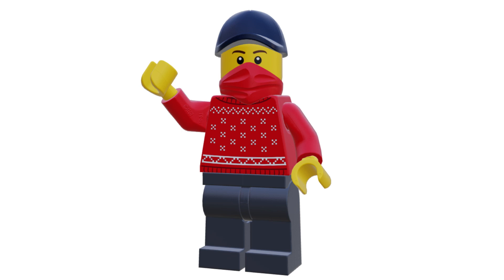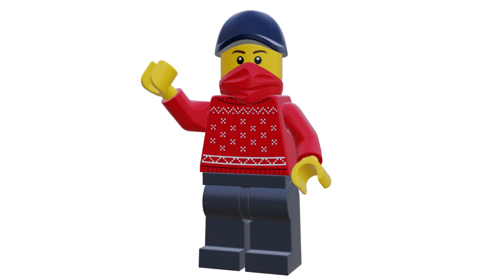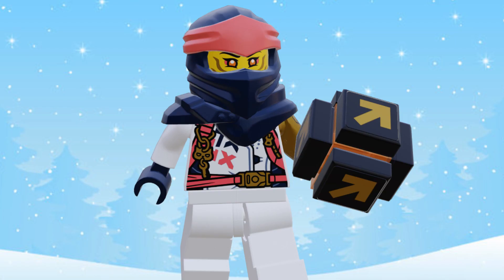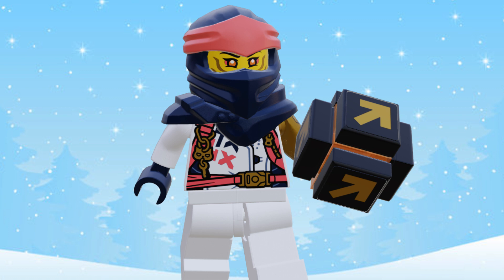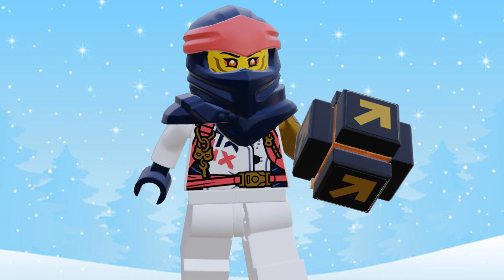Ninjago Dragons Rising Custom Advent Calendar: Day 19